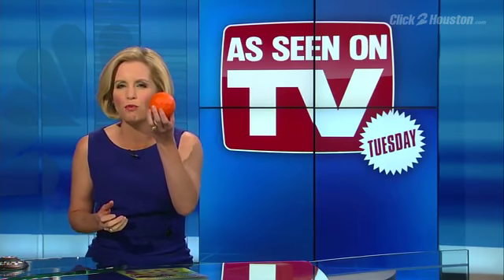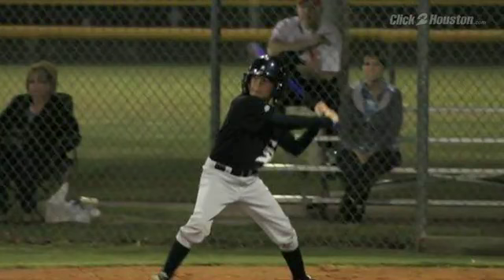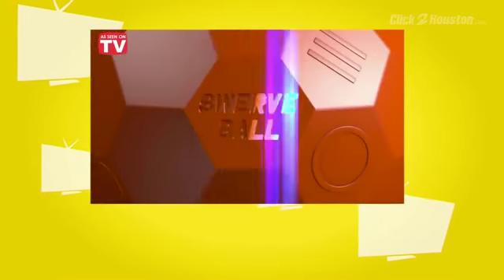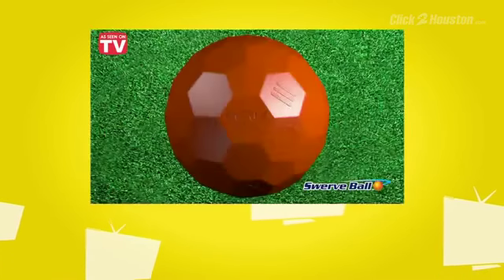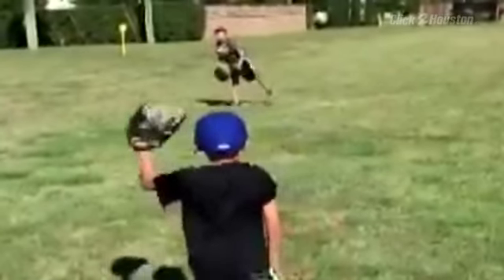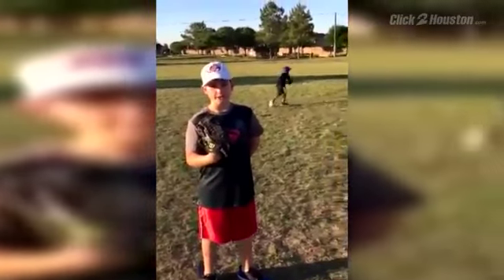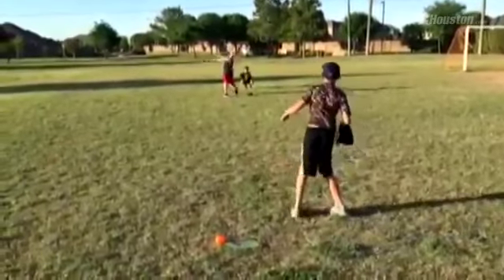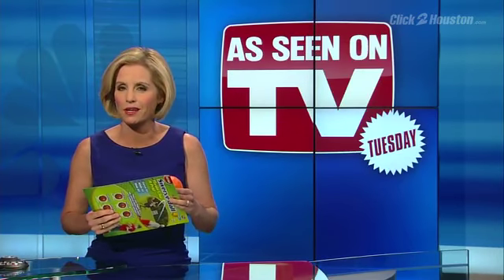Swerve Ball Updated